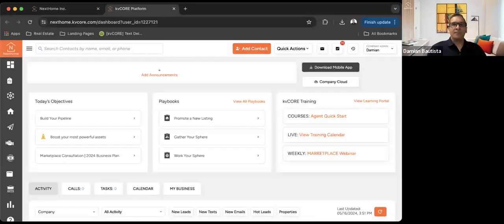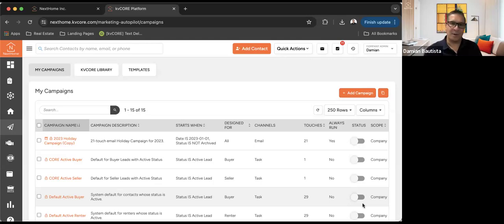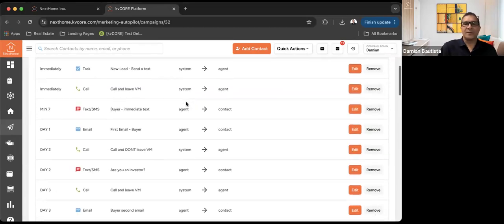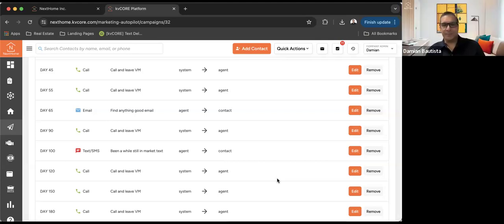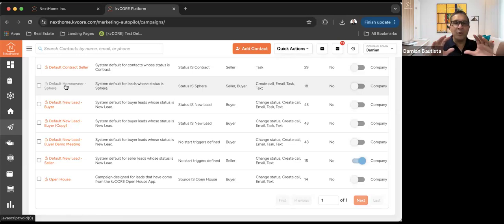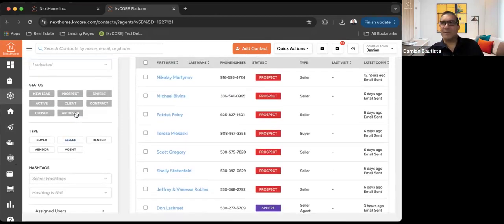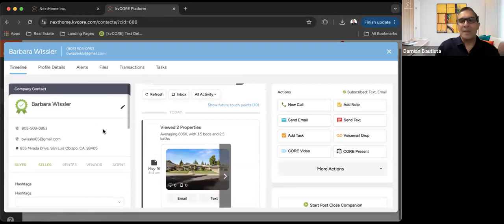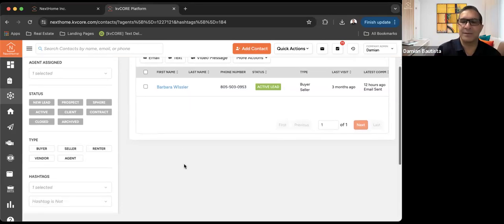5 -16-24 Intro to KV Core Smart Campaigns and Templates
A brief and simplified intro to Templates and Smart Campaigns in KV Core.  Get to marketing!